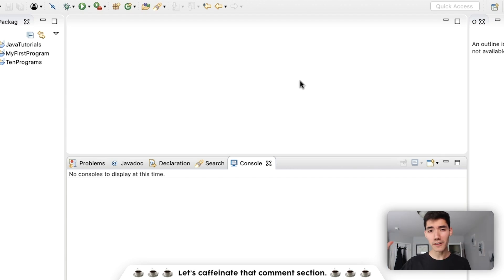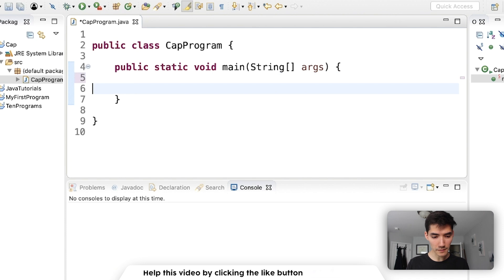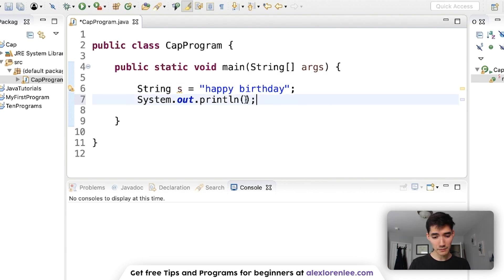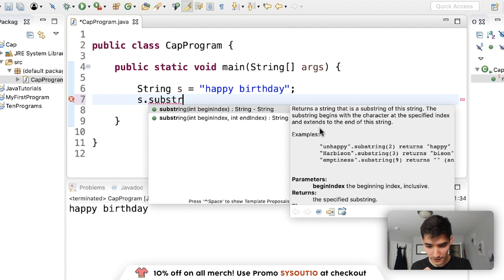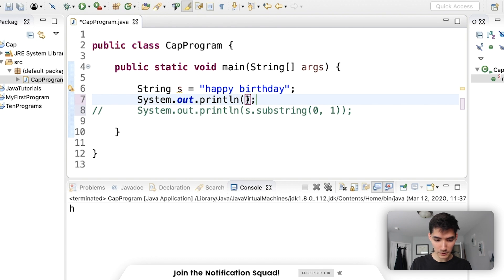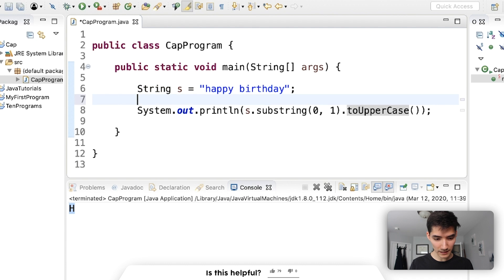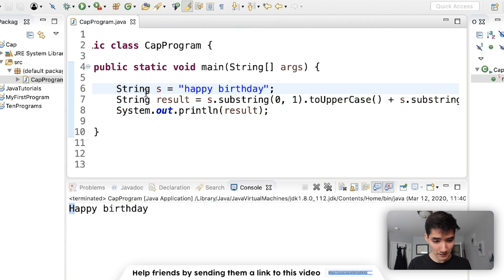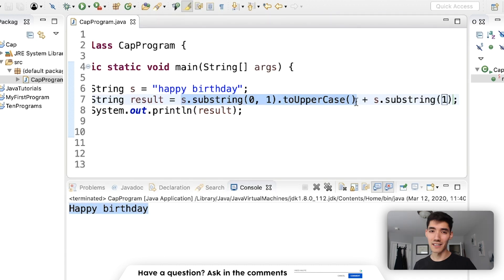Capitalize The First Letter of a String in Java #30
We can capitalize the first letter of a string by using string methods. In this java tutorial, I show you how to use the substring and toUpperCase methods to create a new string with the first letter capitalized.

I hope this helps you make your java program :) This is GREAT practice for getting your feet wet in java!

I hope you enjoyed java program tutorial!

Alex Lee